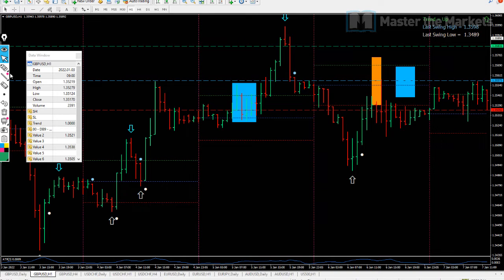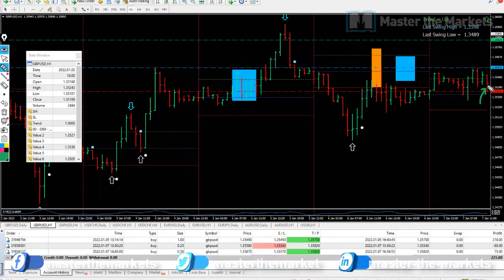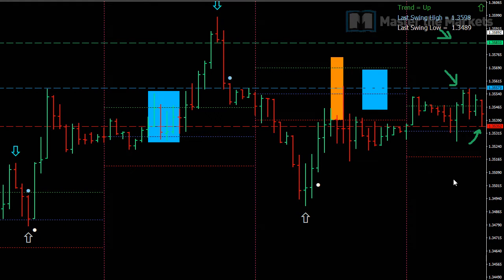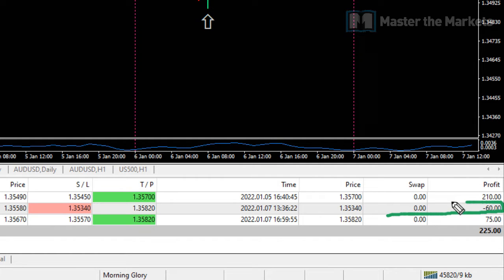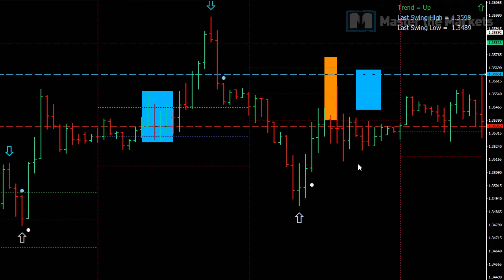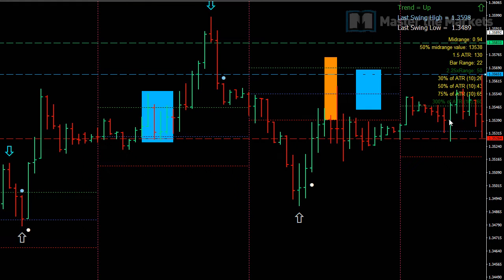Live Trading Session 147, One loss, One win